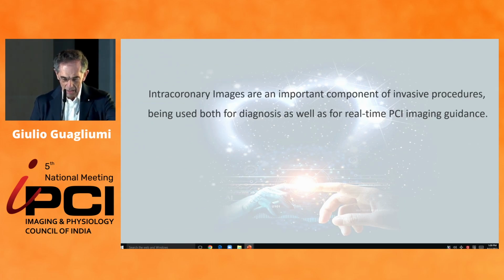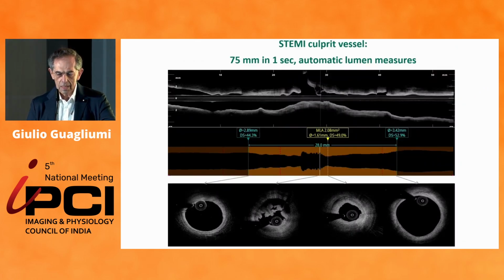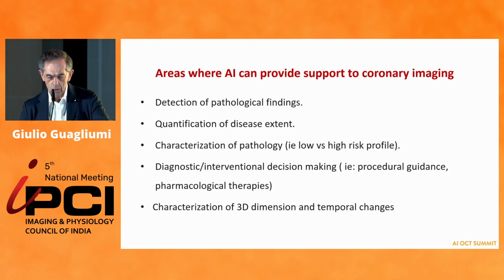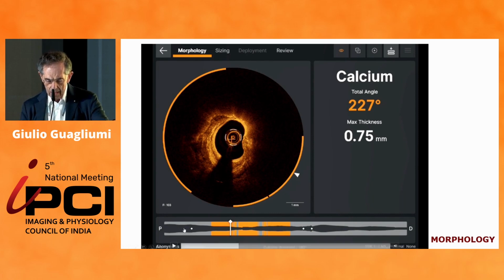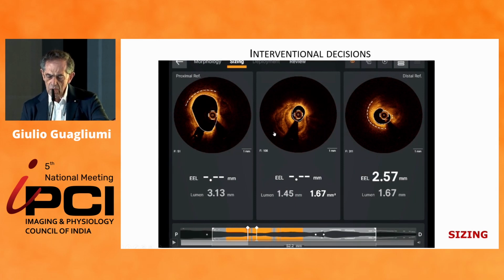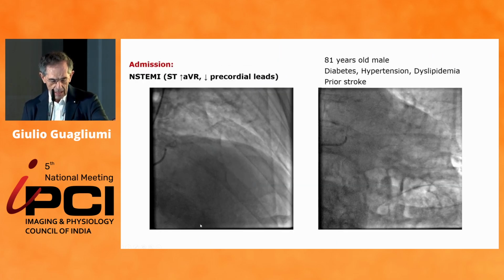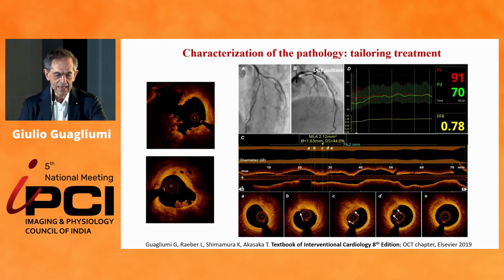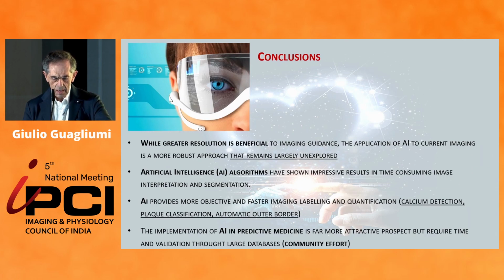DR.GIULIO GUAGLIUMI- AI IN INTRAVASCULAR IMAGING